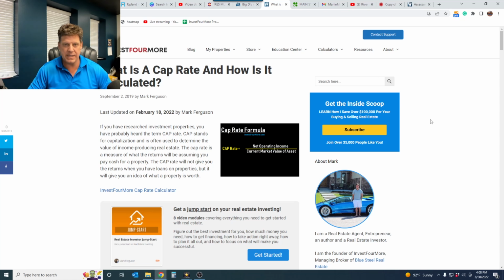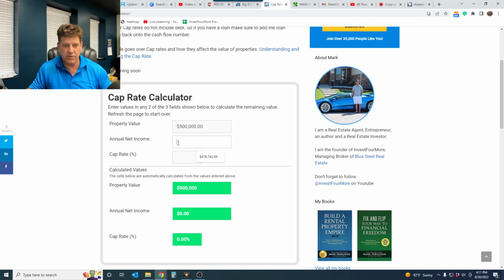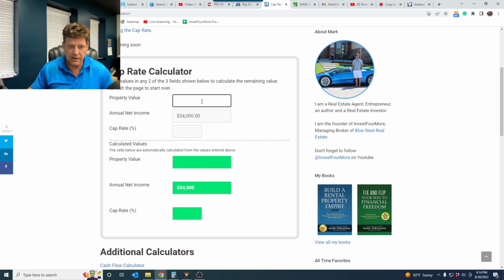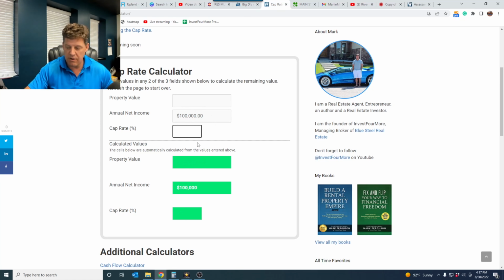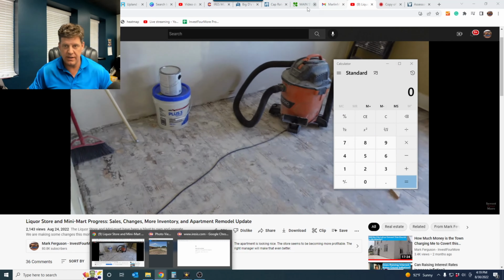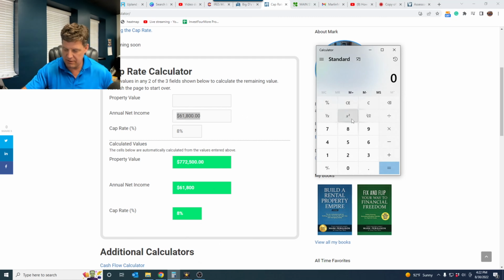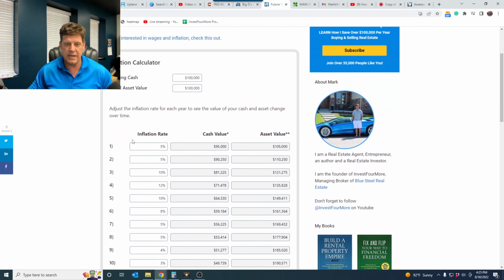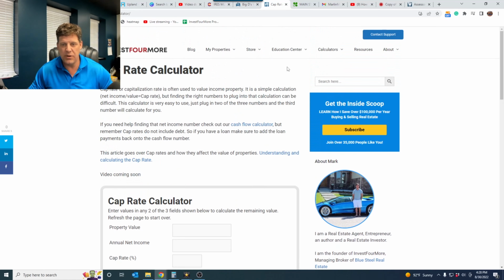How do you Figure Cap Rates and Why are they Important With a Cap Rate Calculator?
Cap rates are incredibly important when buying and selling commercial real estate or multifamily homes. They can be confusing on how they are figured and not everyone figures them the same either! In this video, I go over how to figure them and how to use my Cap Rate Calculator as well.

I personally buy a lot of commercial real estate and knowing cap rates has made me a lot of money over the years. I talk about how knowing cap rates can give you an edge and get you some pretty amazing deals. I go over some of my deals in this video to show how those cap rates are used.